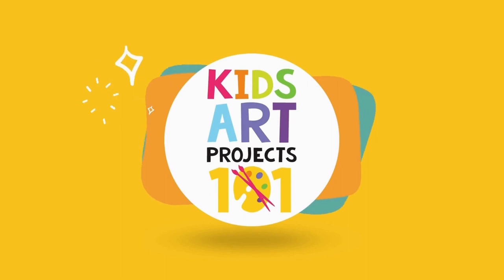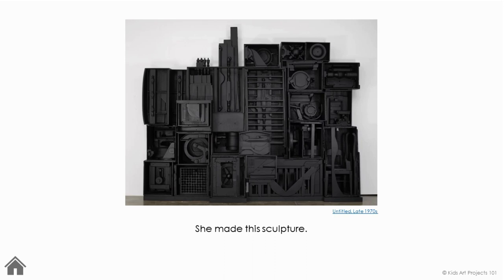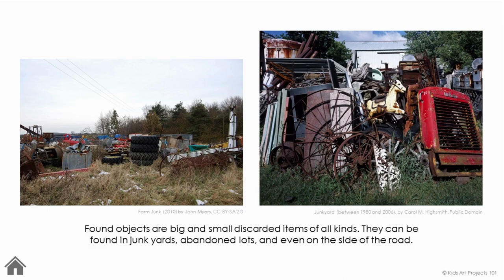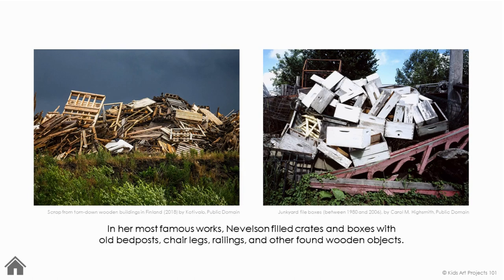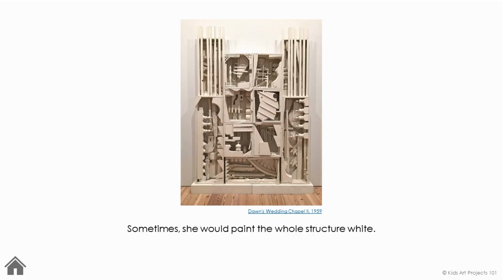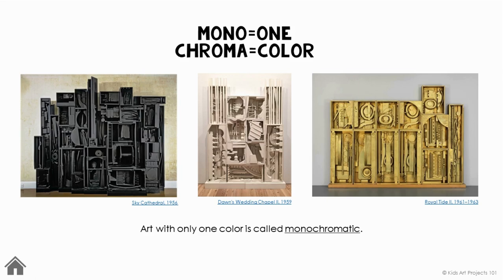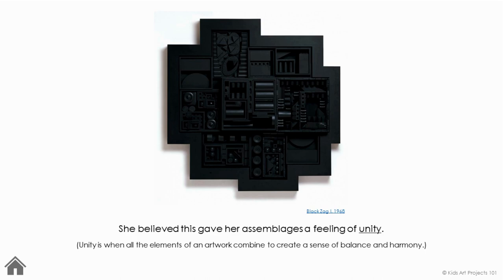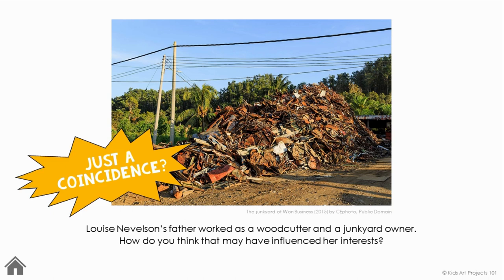Louise Nevelson Assemblage Narrated Digital Storybook for Kids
Introduce children to assemblage and famous artworks by Louise Nevelson. This interactive digital storybook invites kids to look at her famous artworks and introduce students to monochromatic sculptures and a brief history of Louise Nevelson. It's an age-appropriate and engaging activity for PreK through second grade art classes.

This is the actual digital storybook that I use  as part of the Nevelson art lessons in my elementary art curriculum. After this introduction students work with found objects and create a Nevelson-inspired assemblage studio art project.

If you're using this unit too, I’m making it even easier for you to do these units with your students and buying you a bit of time in the process. Focus on teacher tasks like setting out materials or classroom management tasks while students are engaged in this short instructional video for kids about Louise Nevelson.

Get the complete Nevelson assemblage art project unit to share with your art students